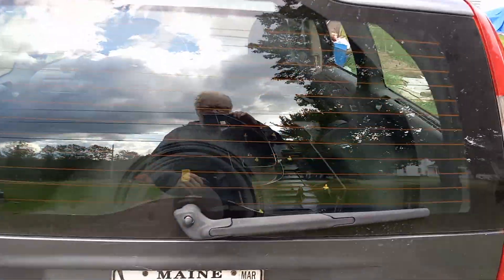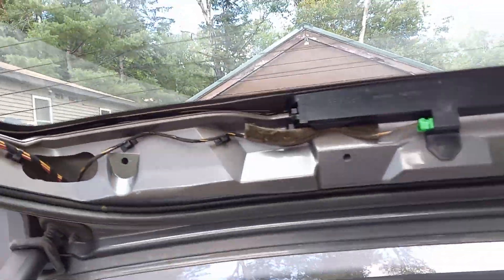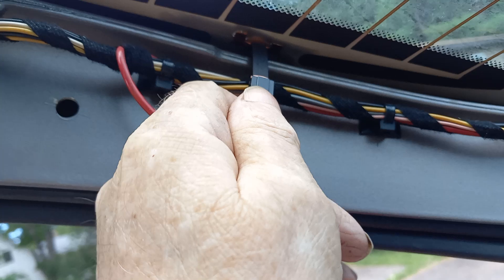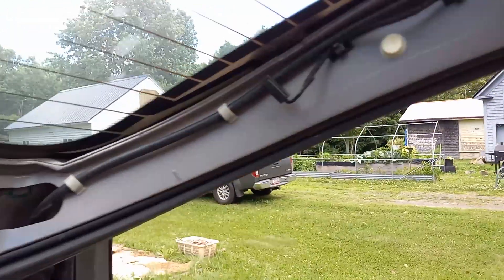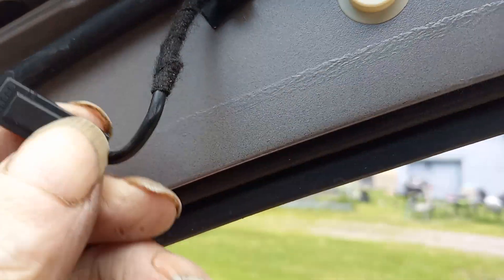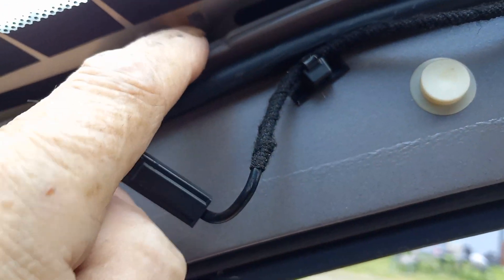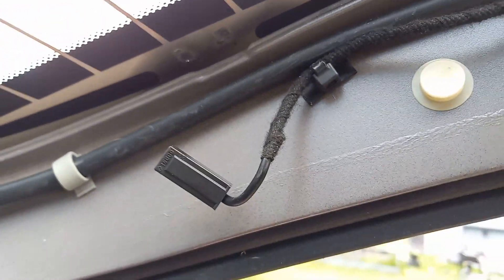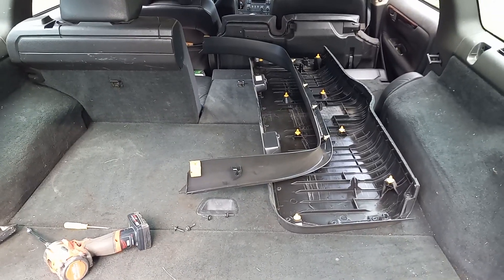sloppy glass install by portland glass.